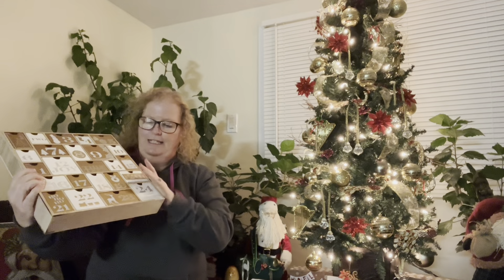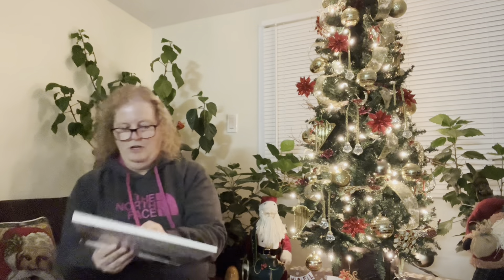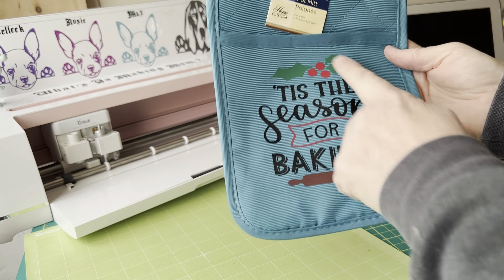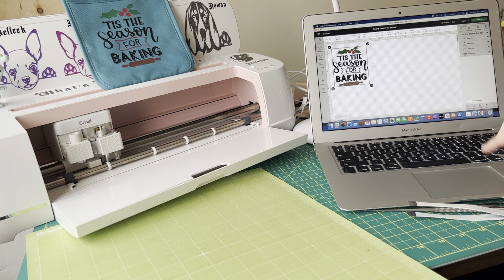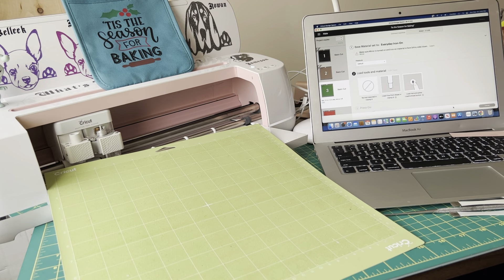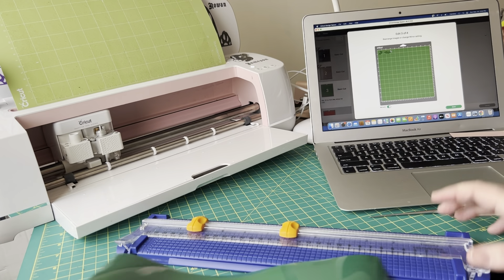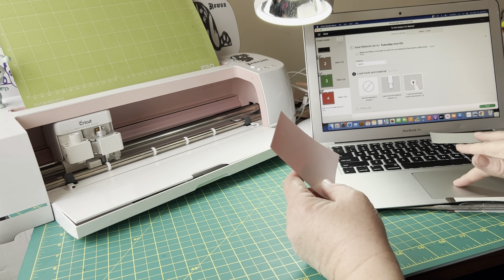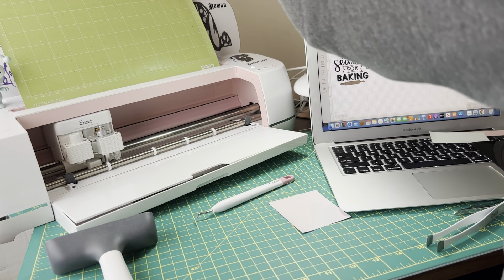Vlogmas 19🎄- Crafting with my Cricut - 50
I was crafting today on my Cricut Maker Machine finishing off some Christmas gifts for my family

Let me know if you have a Cricut Machine and if you enjoyed this video

Take Care
Caroline